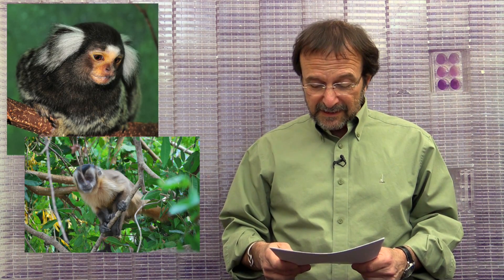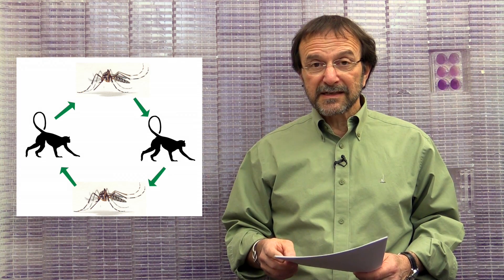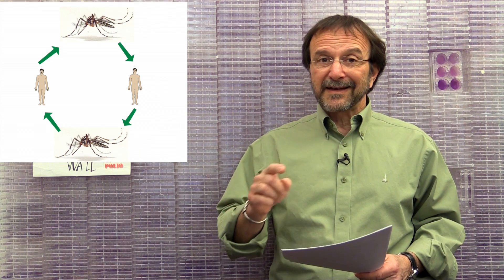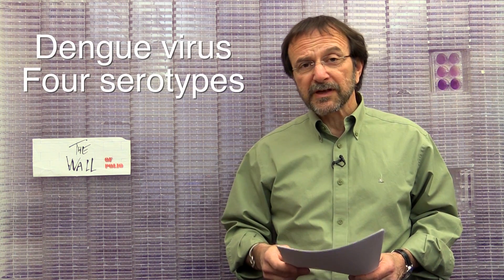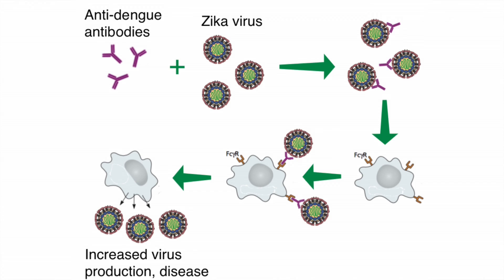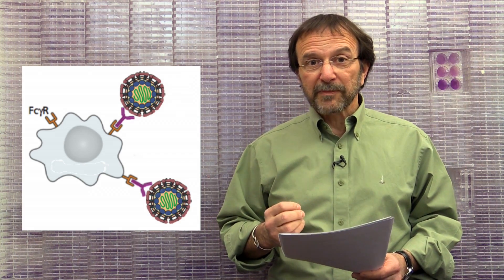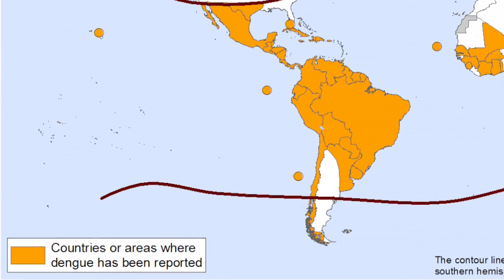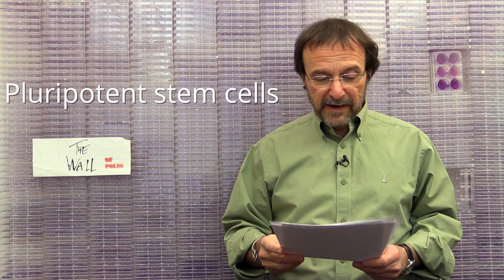Virus Watch Zika Edition 4/29/16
Virus Watch is a new weekly video series that explores the amazing world of viruses. This week: the latest research on Zika virus, including finding virus in Brazilian monkeys, dengue antibodies helping Zika virus infection, and brain organoids to study how Zika virus causes microcephaly.